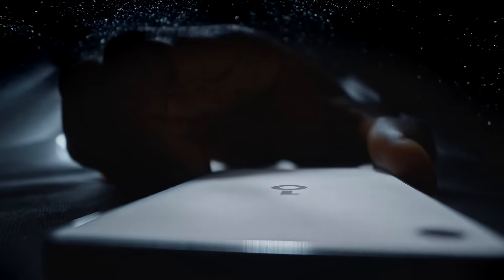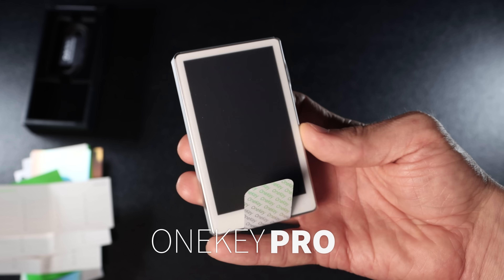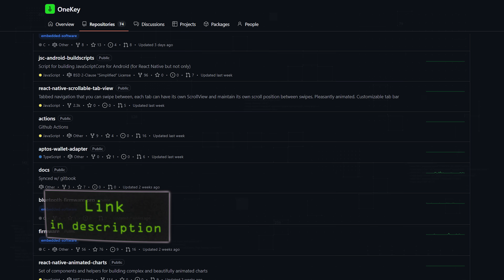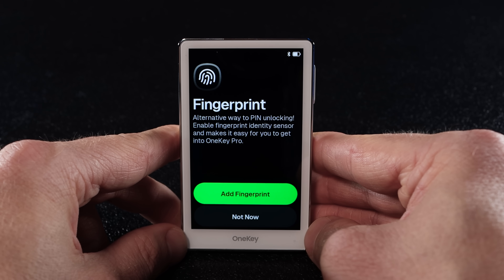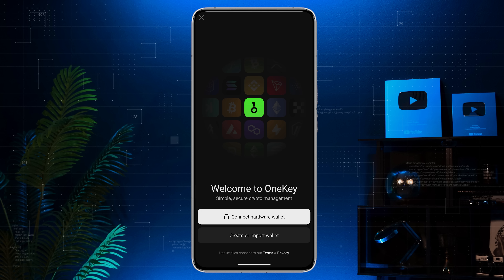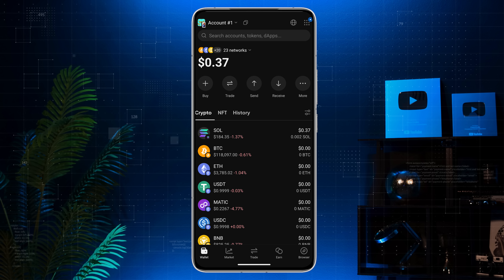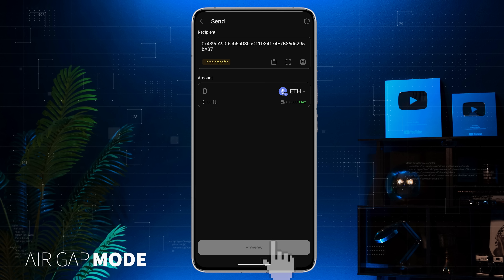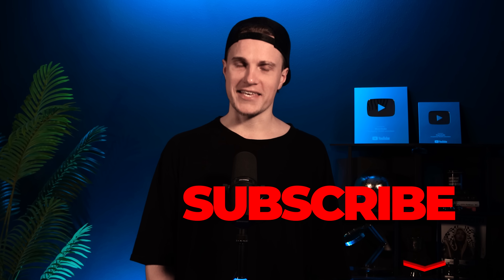OneKey Pro Unboxing, Review & Setup | Step-by-Step Guide for Beginners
OneKey Pro Unboxing, Review & Setup | Step-by-Step Guide for Beginners [Full Tutorial]

0:00 - Intro
0:36 - Unboxing
1:59 - OneKey Pro Review
2:52 - OneKey Pro Setup
5:32 - Receive / Send
6:39 - Air Gap Mode
7:47 - Final Thoughts